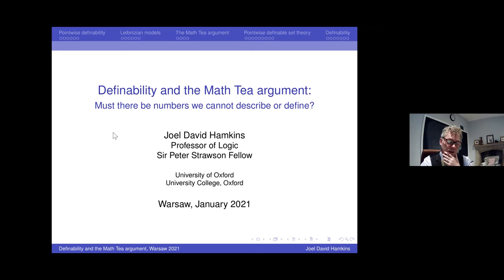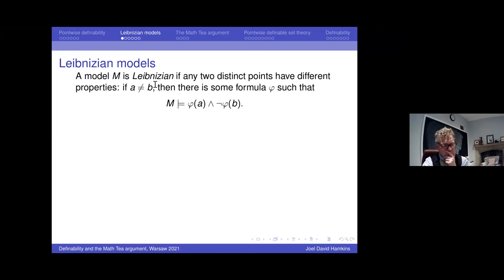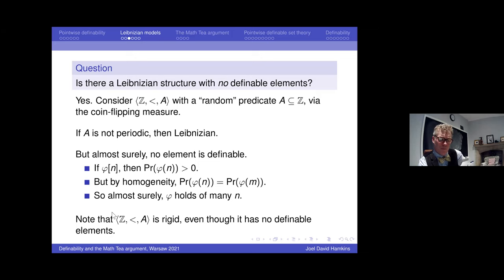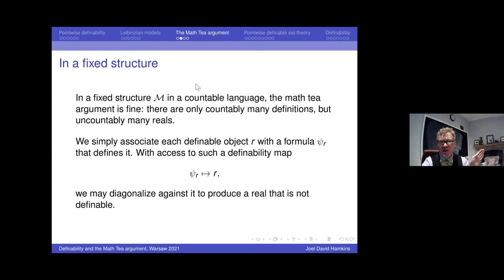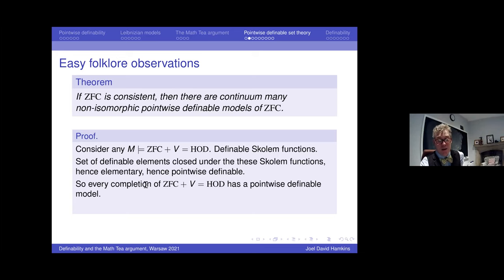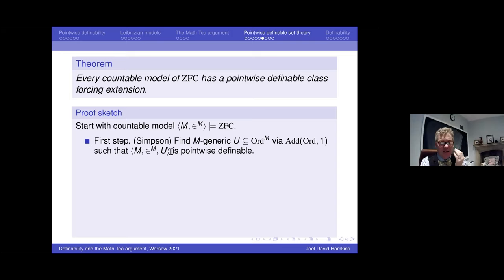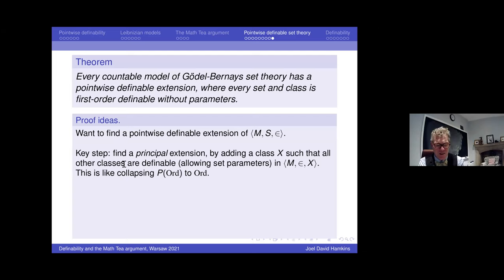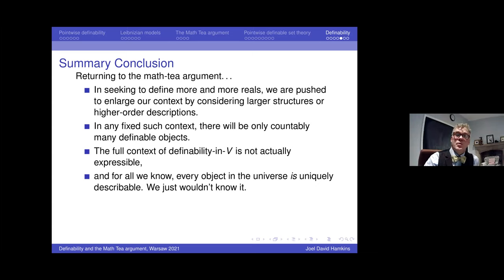Joel David Hamkins: The Math Tea argument—must there be numbers we cannot describe or define?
A talk for the seminar in mathematical logic at the University of Warsaw,

Abstract. According to the math tea argument, perhaps heard at a good afternoon tea, there must be some real numbers that we can neither describe nor define, since there are uncountably many real numbers, but only countably many definitions. Is it correct? In this talk, I shall discuss the phenomenon of pointwise definable structures in mathematics, structures in which every object has a property that only it exhibits. A mathematical structure is Leibnizian, in contrast, if any pair of distinct objects in it exhibit different properties. Is there a Leibnizian structure with no definable elements? We shall discuss many interesting elementary examples, eventually working up to the proof that every countable model of set theory has a pointwise definable extension, in which every mathematical object is definable.